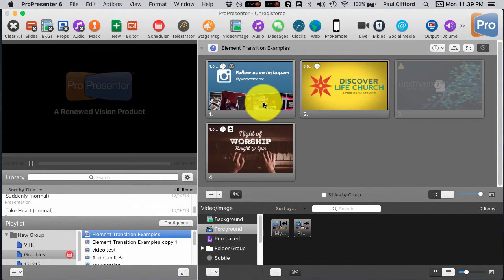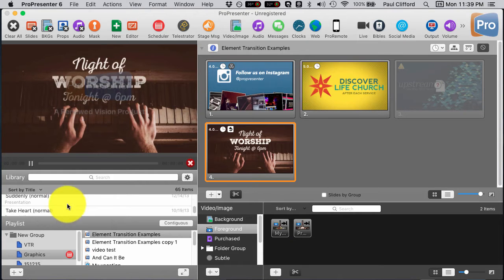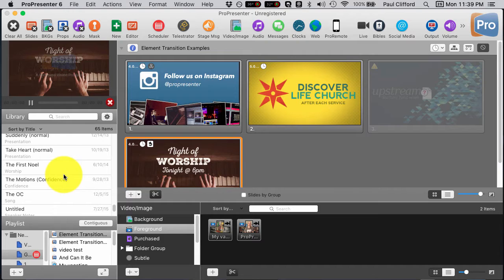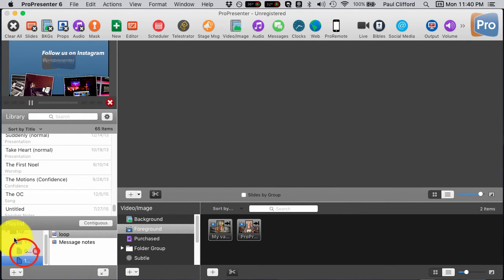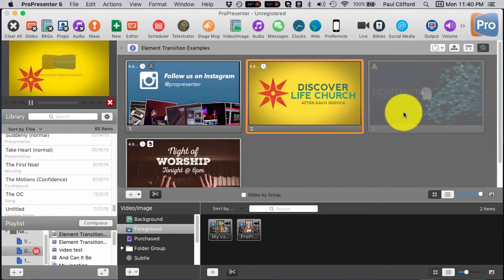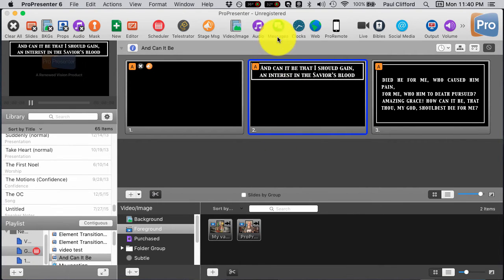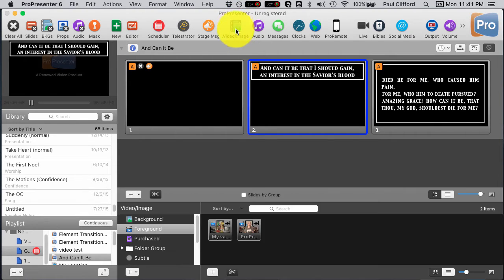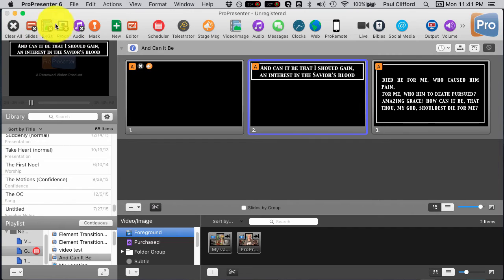ProPresenter 6: Basic UI Tour